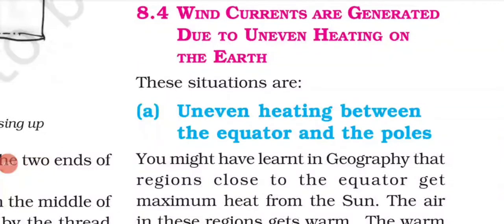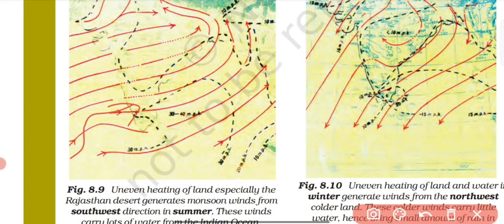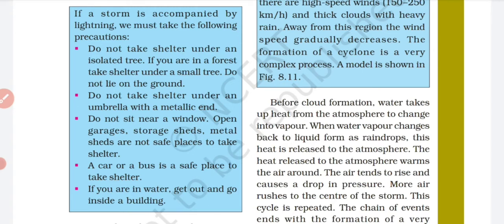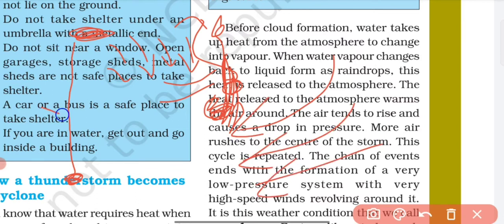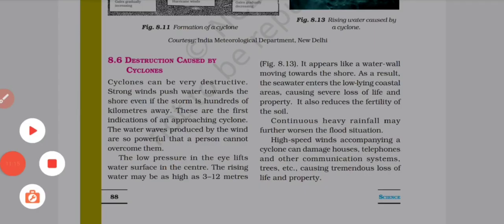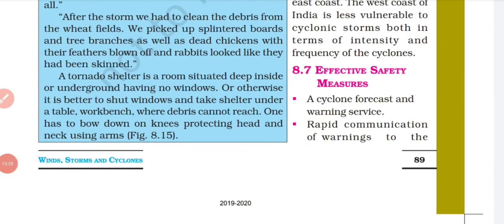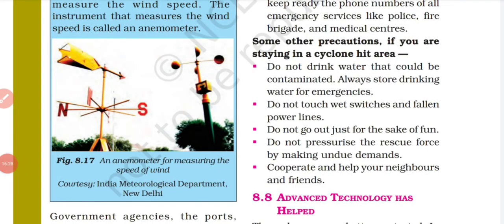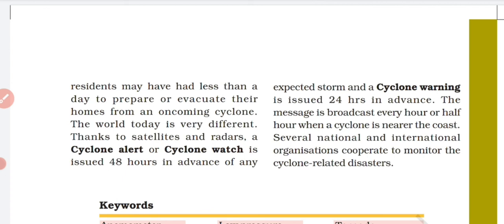Thunderstorm and cyclone class 7th lesson 8 part 2